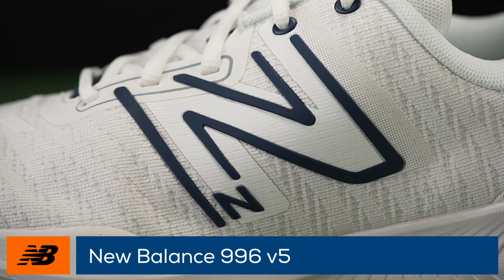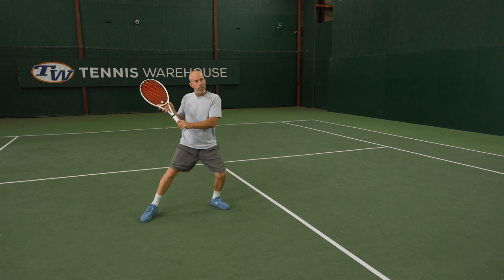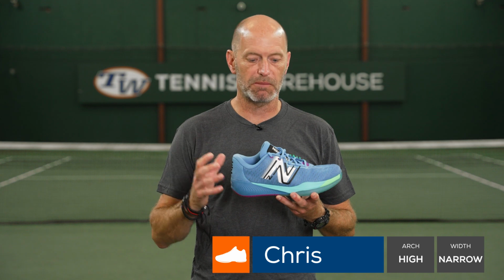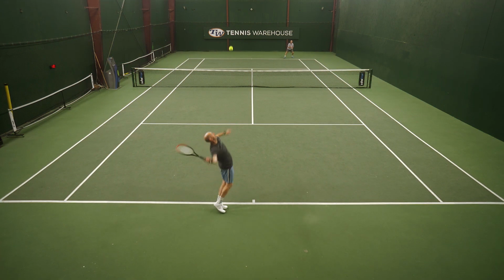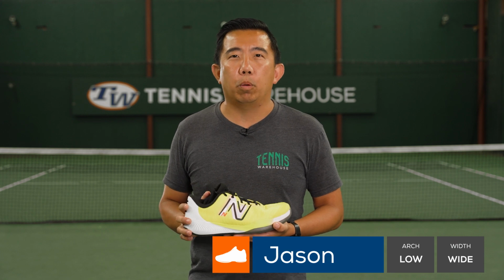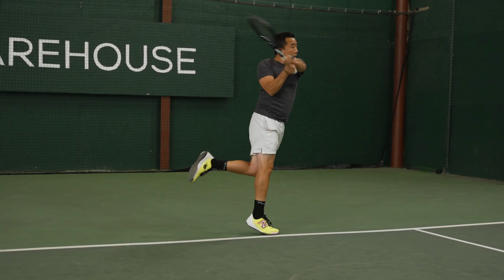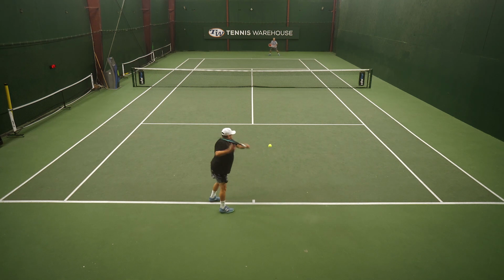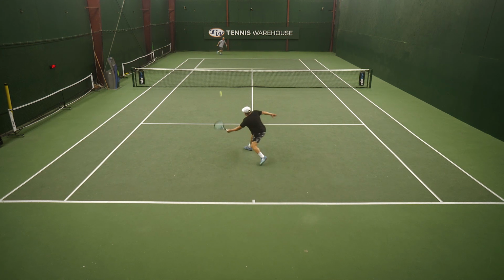New Balance 996 v5 Men's Tennis Shoe Review: available in 2 widths; light, comfy & with a guarantee!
The 996 is known for speed and comfort, and this 5th version has a more durable upper with improved lateral stability, try it now

This 5th iteration of the 996 carries on the plush feeling FuelCell in the midsole, while making some durability and stability refinements. An all new NDure upper material increases the durability, while maintaining a nice and supportive fit. The midsole topline has been raised on the lateral edge to improve the lateral stability, for the aggressive cuts out on the court. The trusty NDurance rubber compound provides durability in high-wear areas, and the traction grips and gives when needed for the gritty hard courts. Backed by a six-month outsole durability guarantee.